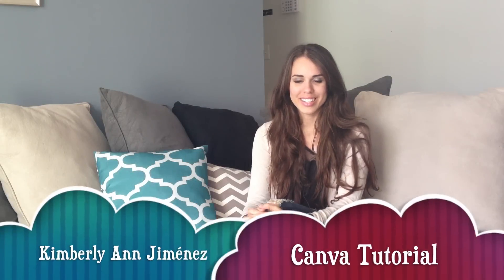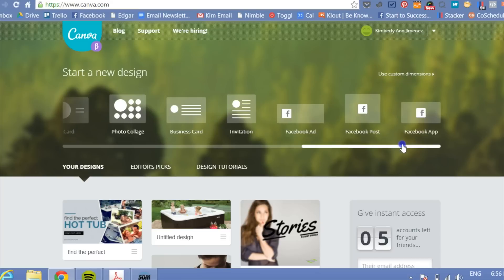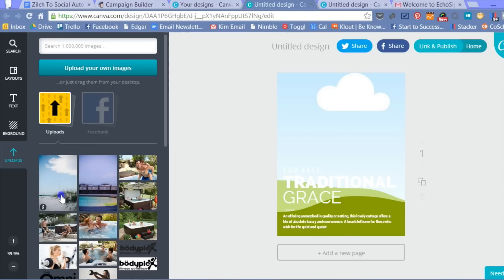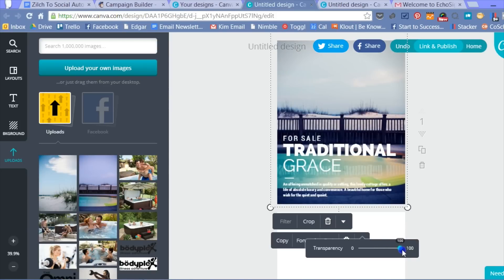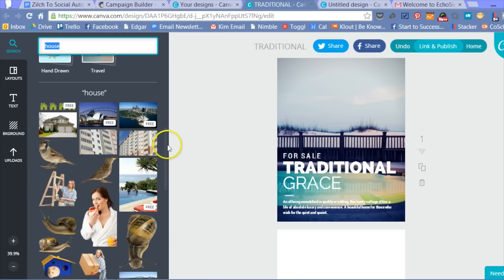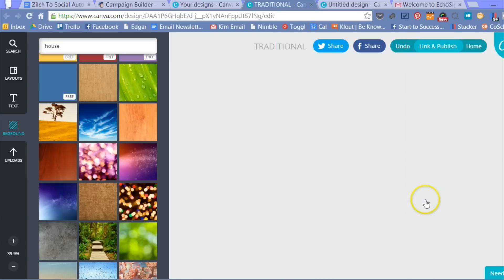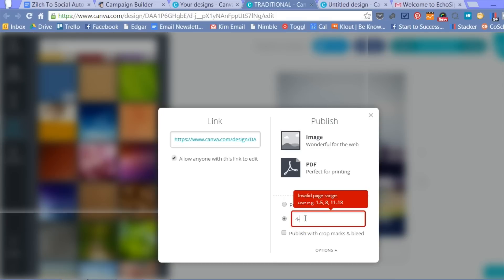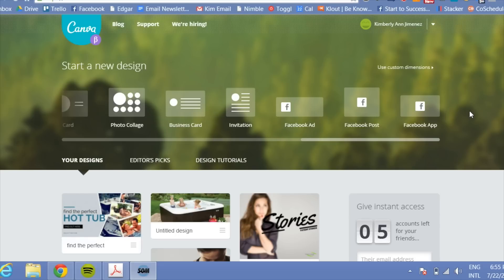How To Create Graphics With Canva (For Beginners)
Want more free, design tools?

Hey guys! In this video, we talk about the importance of creating awesome graphics and I take you through the basics of creating awesome designs for free using Canva.

Filming Gear I Use:

Ring Light
Camera Lens

—— Are you a blogger or an online business? We've designed a mentorship program just for you. Get access to a library of business-building training + work directly with me to take your online biz to the next level.